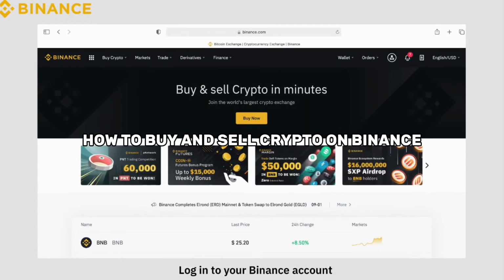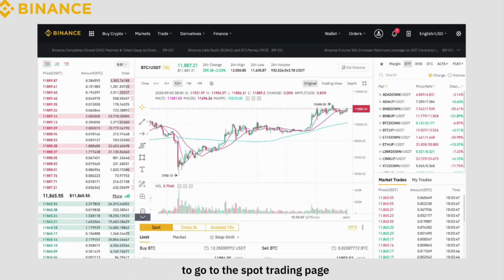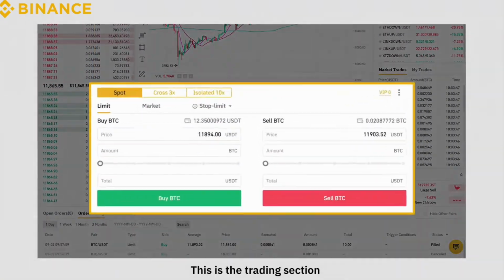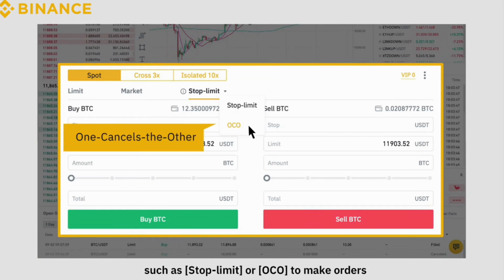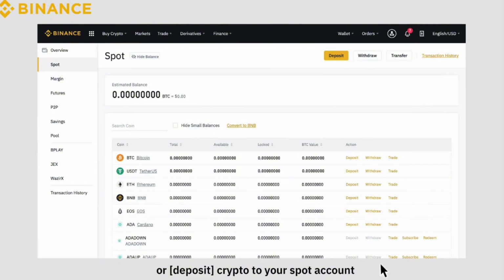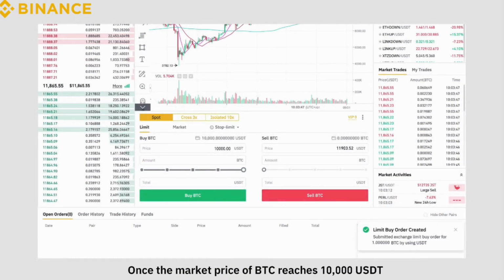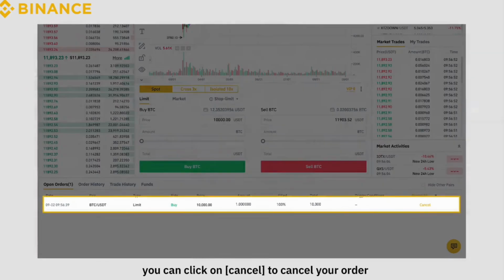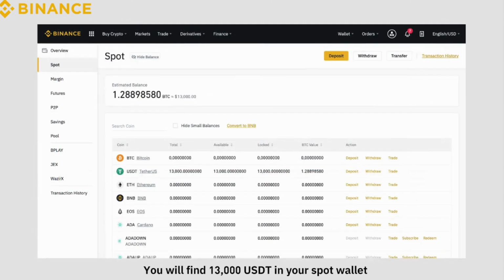How to BUY & SELL Crypto on BINANCE Easily ✅FULL GUIDE Explained | Buy and Sell BITCOIN in Binance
Ever wondered how to buy and sell crypto on Binance? In this guide, we’ll walk you through the steps to purchase and sell cryptocurrencies on Binance, one of the most popular platforms in the world for trading digital assets.

To start buying crypto on Binance, you first need to create a Binance account if you don’t already have one. After signing in, you can begin the process by adding funds to your account. You can deposit fiat currency such as USD, EUR, or GBP through various methods like bank transfers or credit card payments. Alternatively, you can transfer crypto from another wallet if you already own some. Once you’ve funded your account, you’re ready to make your first purchase.